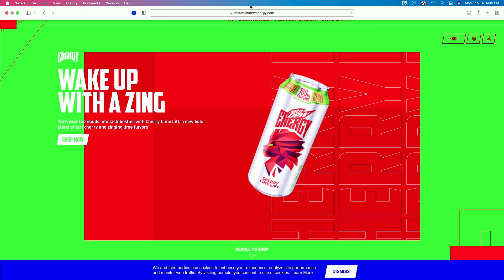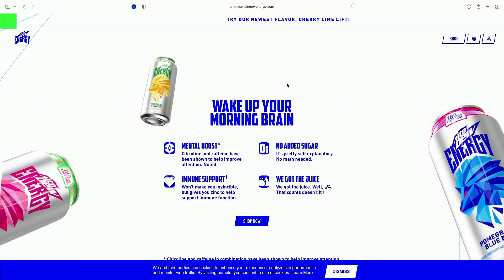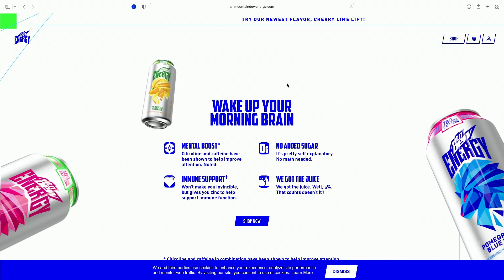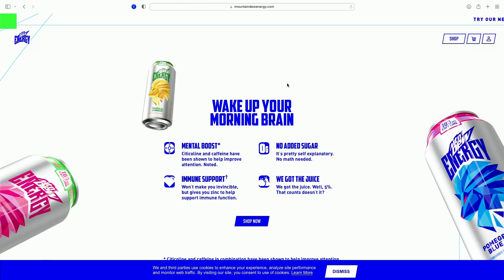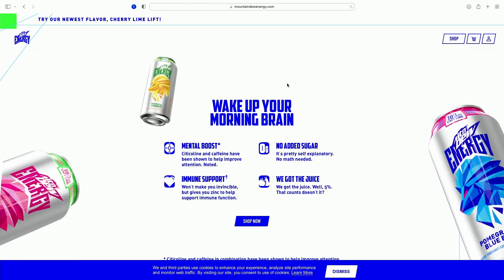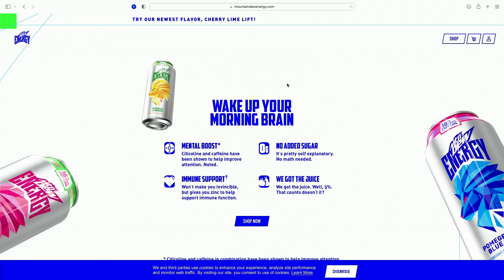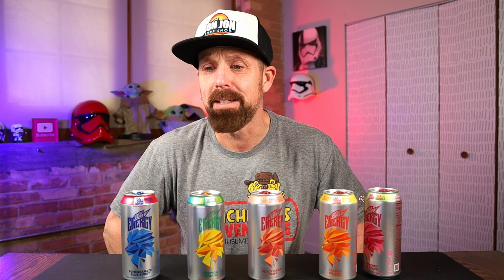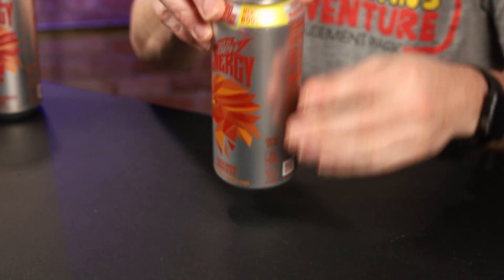Mtn Dew Energy Review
Mountain Dew has entered the energy drink field with the release of Mtn Dew Energy.  Six flavors of Mtn Dew energy are available in stores.